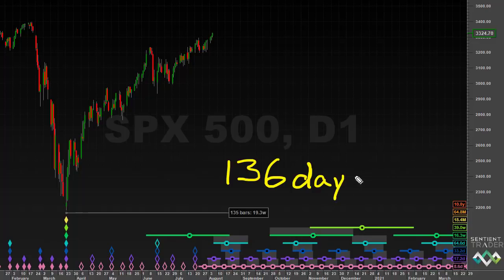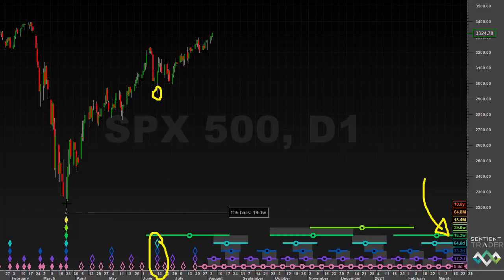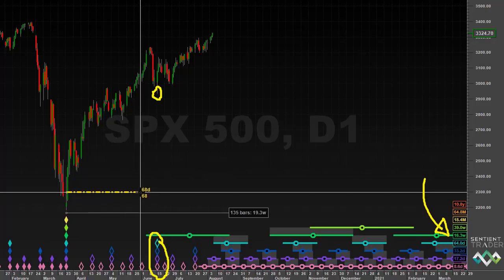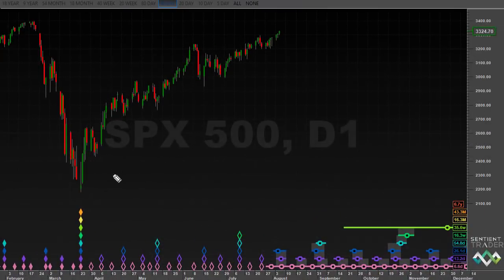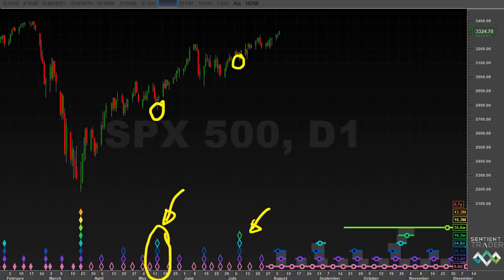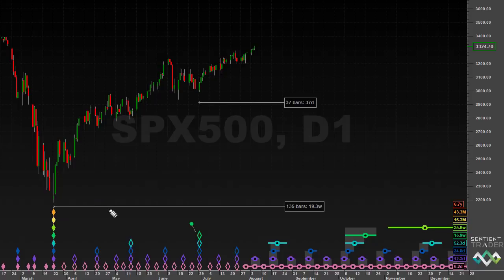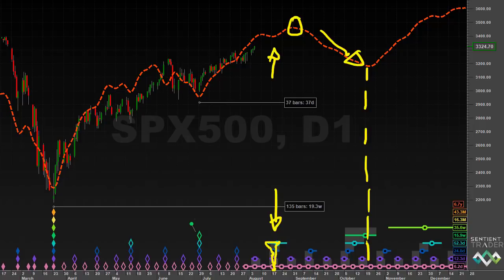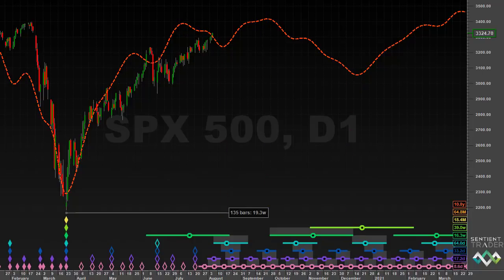The 20-week trough - Hurst Cycles Market Update - 5 August 2020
According to JM Hurst's nominal model we would expect the 20-week cycle to form a trough about now, but I think the trough has formed already, and explain why in this video.